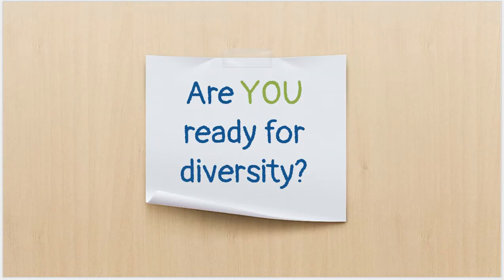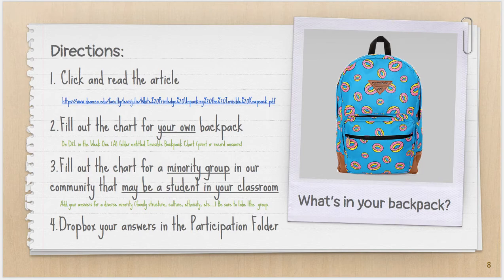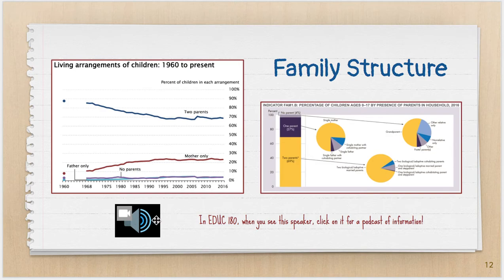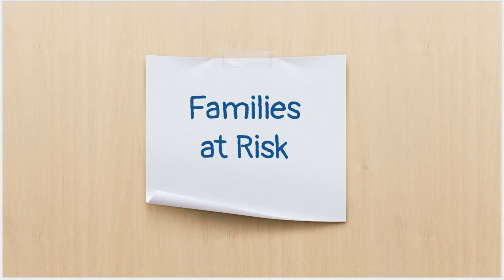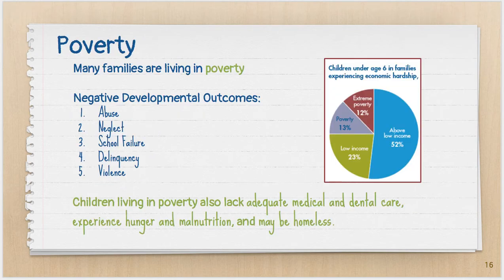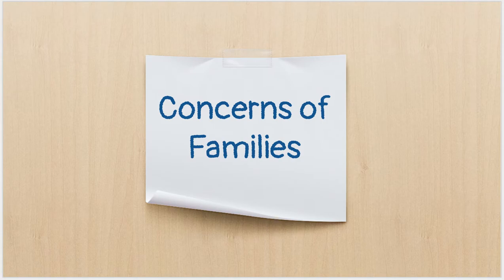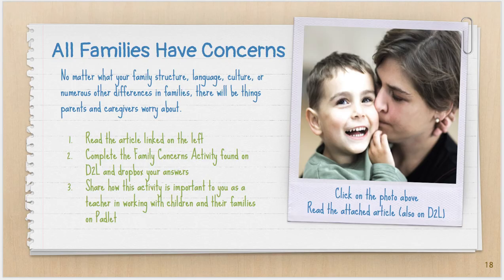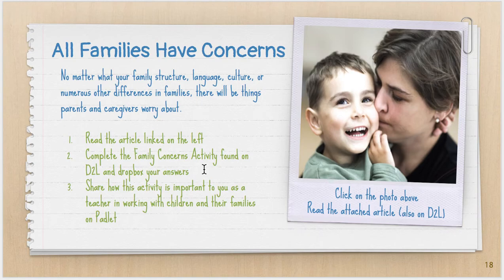EDUC180 Week One(A) Presentation Tour